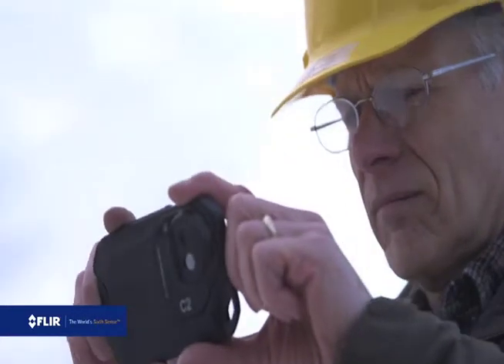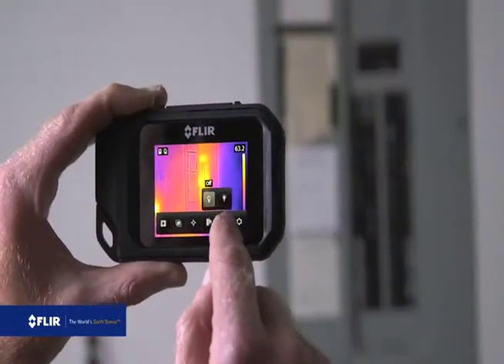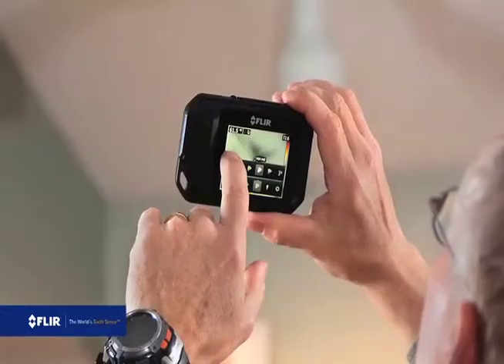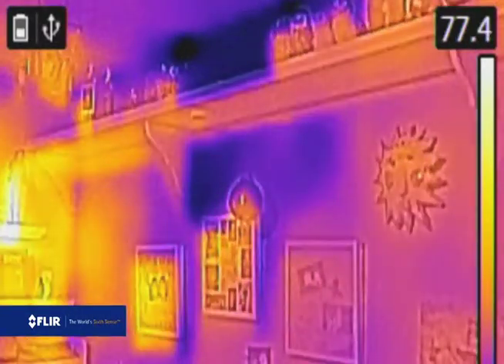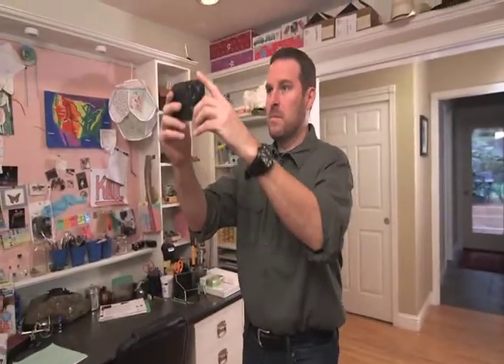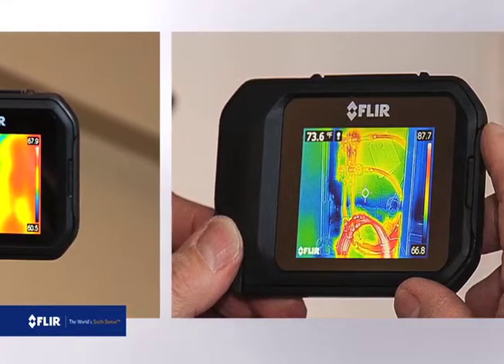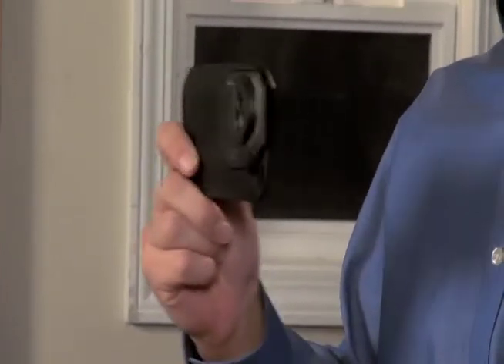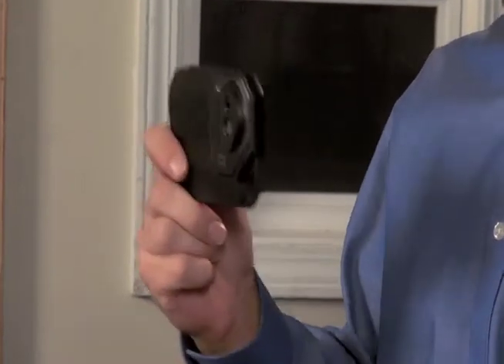FLIR C2 Pocket Sized IR Camera with MSX Model #72001-0101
The FLIR C2 is the world's first fully featured pocket-sized thermal camera designed for building industry experts and contractors.